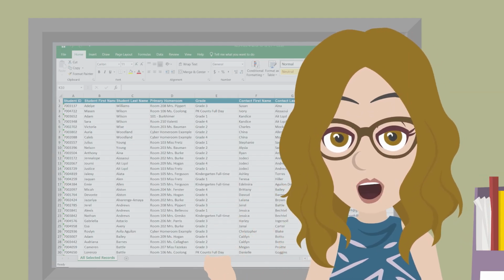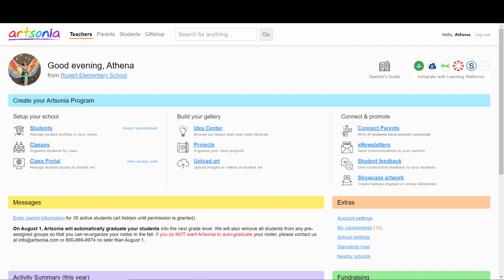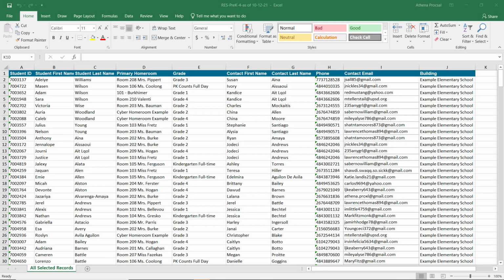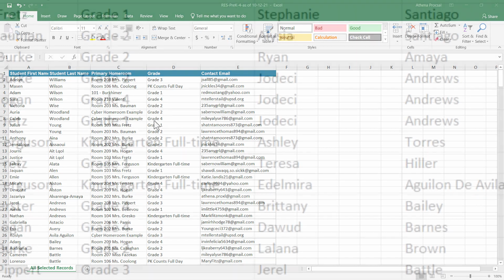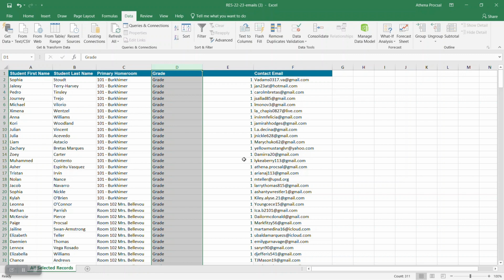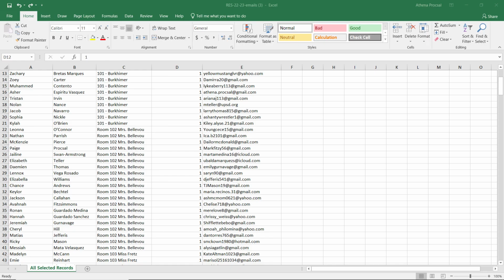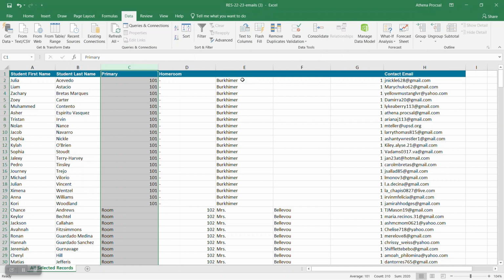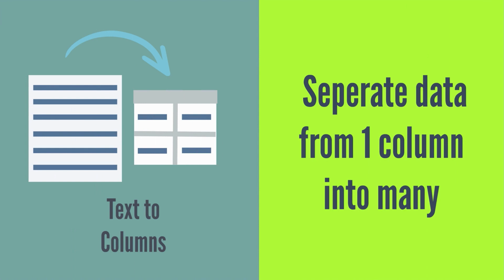Using Excel to Upload to Artsonia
Directions for manipulating text in Microsoft Excel to create a spreadsheet containing student data to upload smoothly to Artsonia.